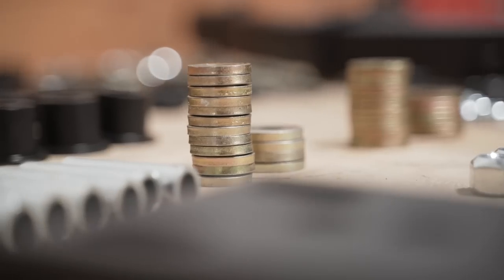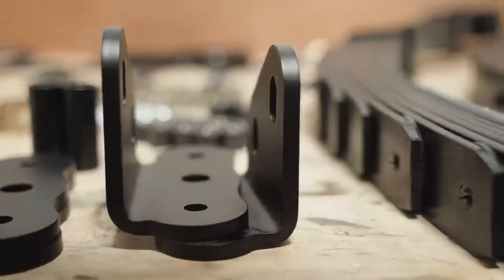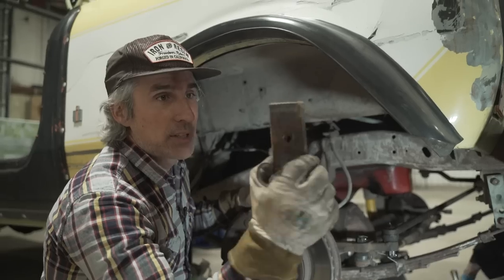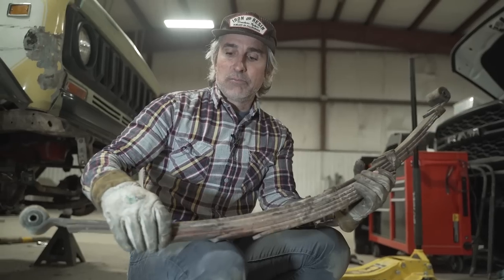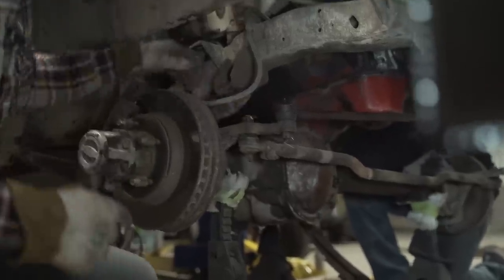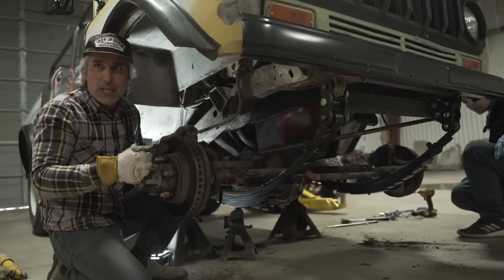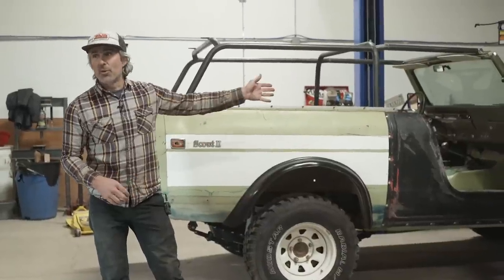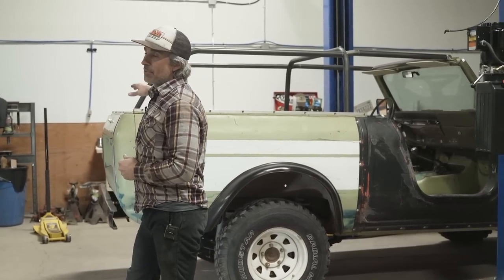TECH TIPS: Scout II Suspension Install feat. Anything Scout x Deaver Spring Kit!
It's Tech Tip Time!

Needing to replace your suspension on your Scout II? We've teamed up with Deaver Spring to bring you a premium 2.5" suspension kit! Join Sean and David as they show you how in this weeks Anything Scout Tech Tip!

PARTS:
Anything Scout x Deaver Spring Suspension Kit-
Our Deaver Suspension Kit is no longer offered.